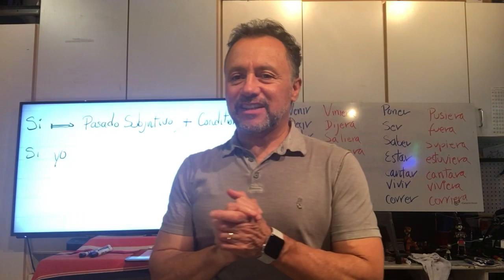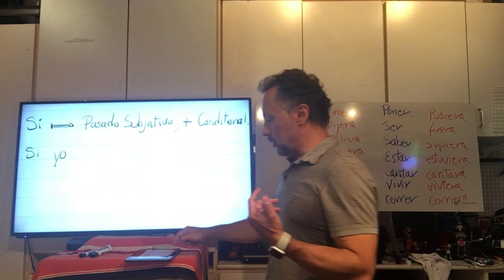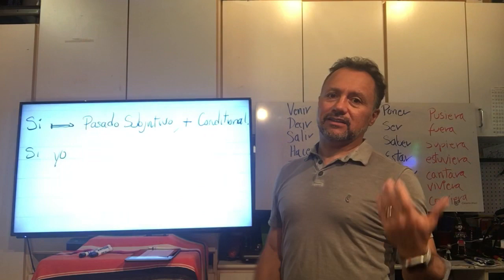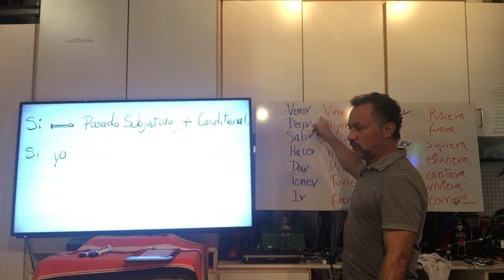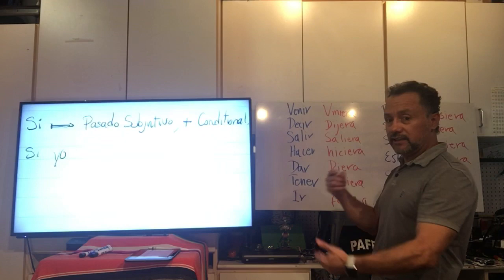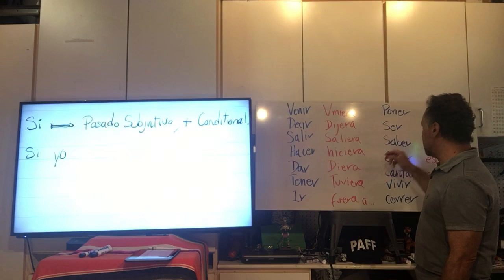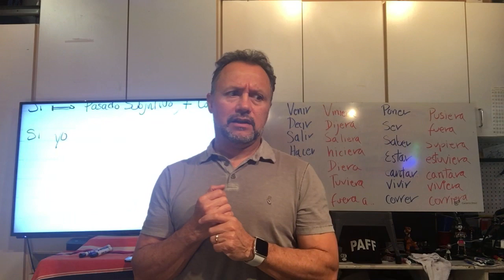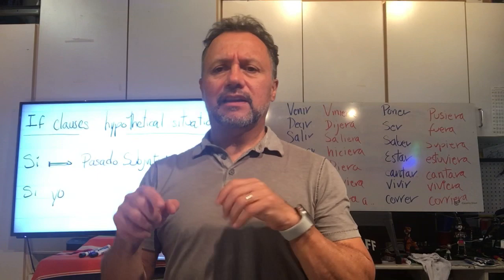If clauses (hypothetical, contrary to fact) in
If Clauses in Spanish (Contrary to fact statements)